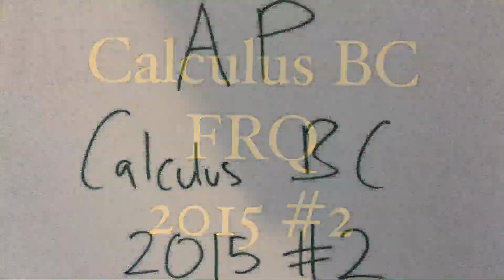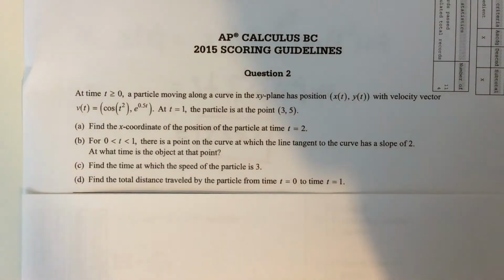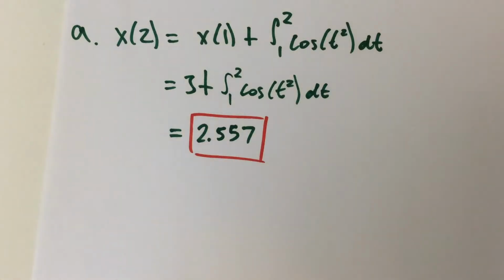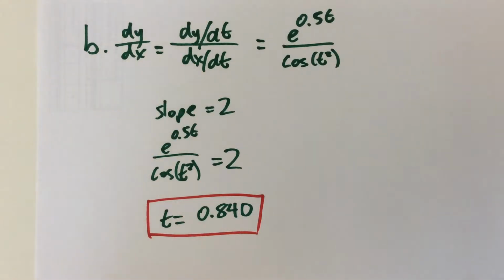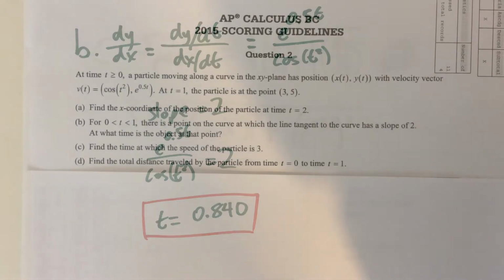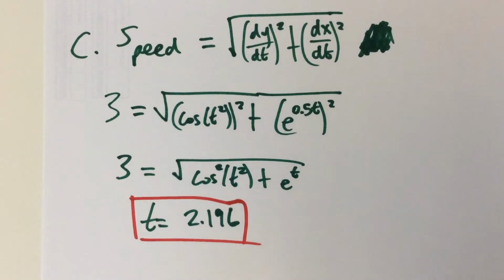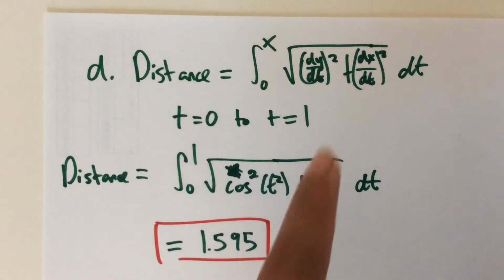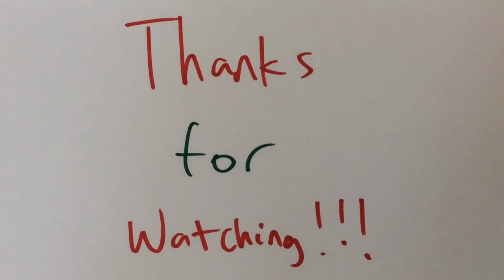Calculus BC FRQ 2015 #2